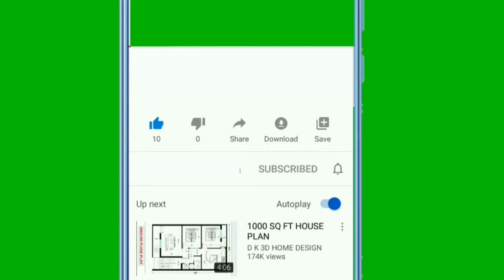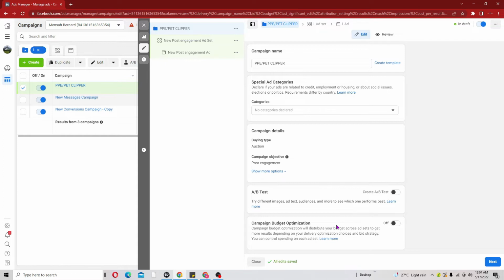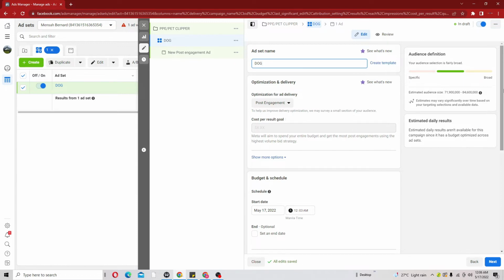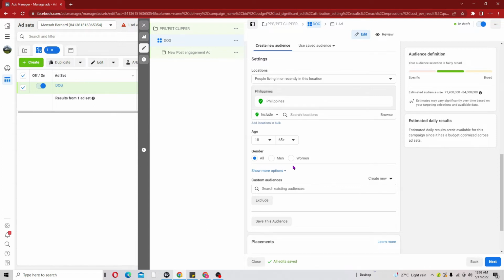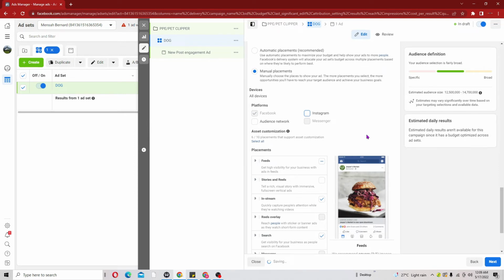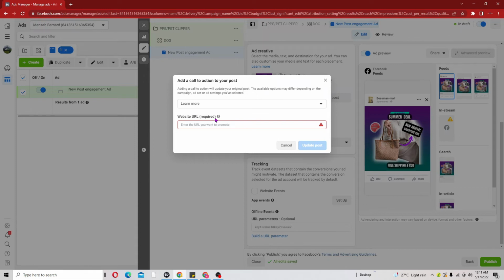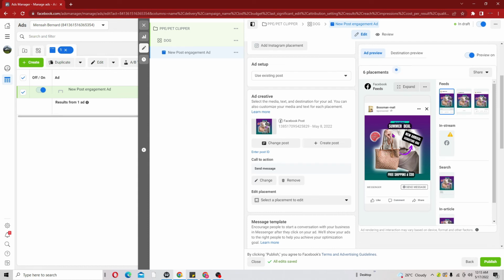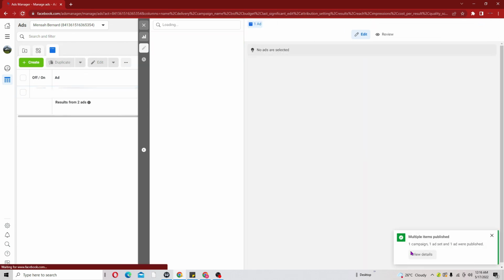How to Create an Engagement Campaign With Facebook Ads (Engagement Ads Tutorial)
In this Facebook Ads tutorial, I'll teach you how to construct a Facebook Ads Engagement campaign. Interaction advertisements are an excellent approach to acquire post engagement for your Facebook Ads campaigns, such as likes, comments, and shares, in order to increase social proof. This goal was created with you in mind.